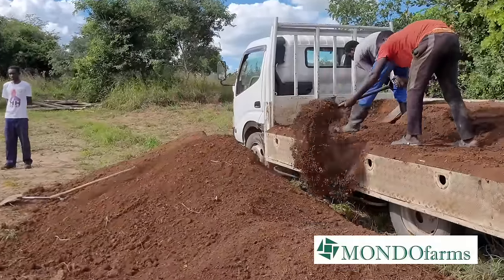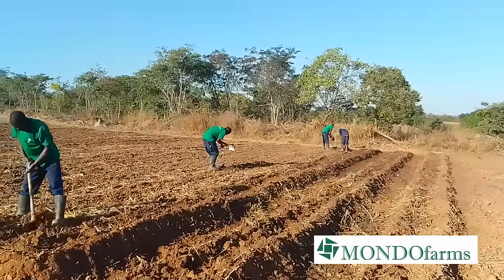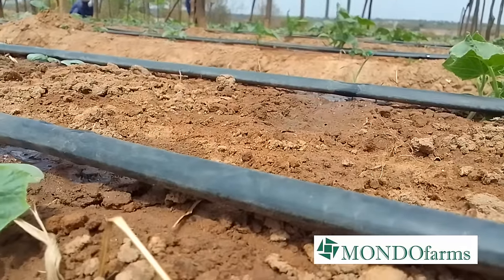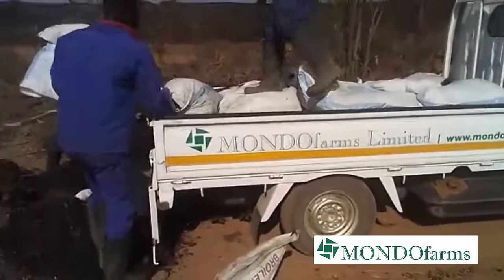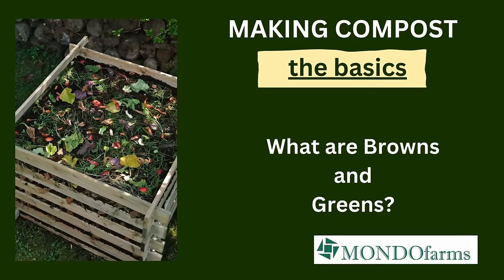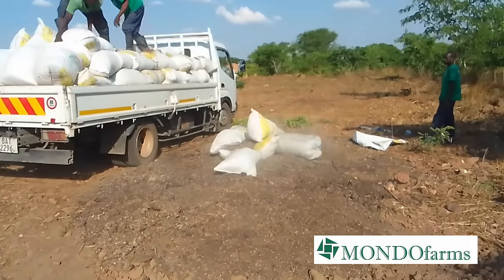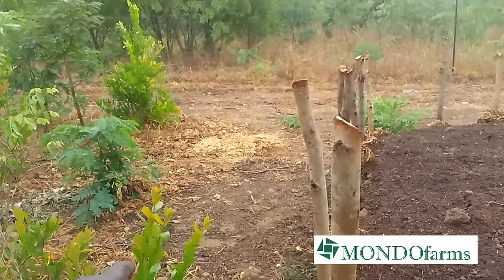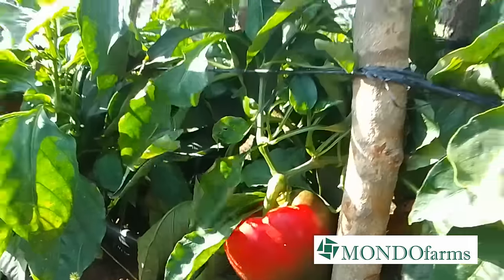Farming in Zambia: How we make compost out in the field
Compost is a crucial component in how we grow vegetables at Mondo Farms. It forms the very foundation of our vegetable farming by giving our plants a healthy basis from which to go from the field to our bank balance. It also saves us a bit of money.

This video starts by defining what compost is, and then looks at how and why we use it. And then we share how we make our own compost in outdoor heaps using our version of hot composting.